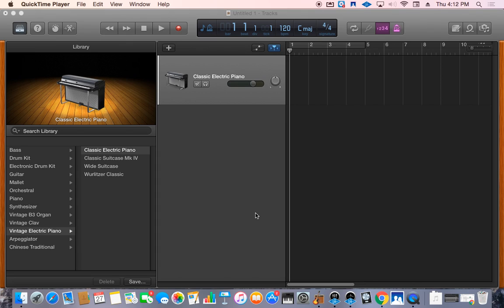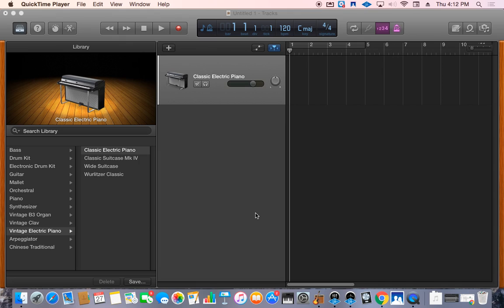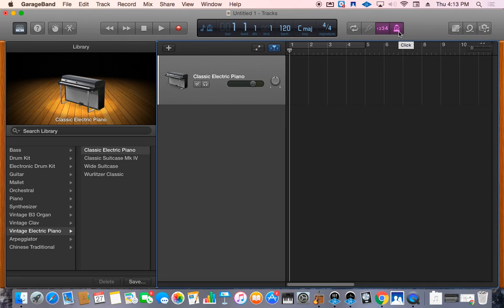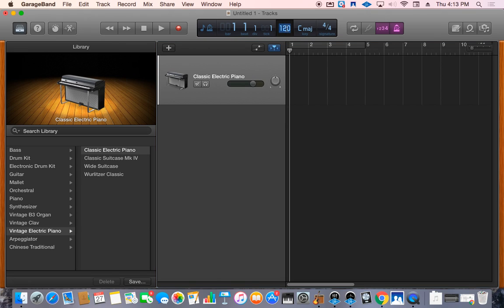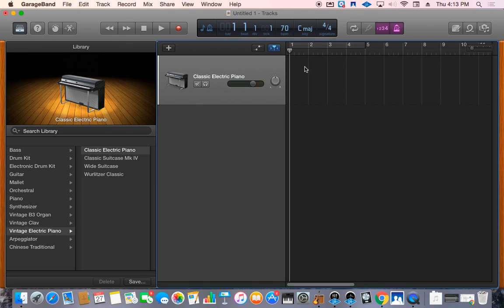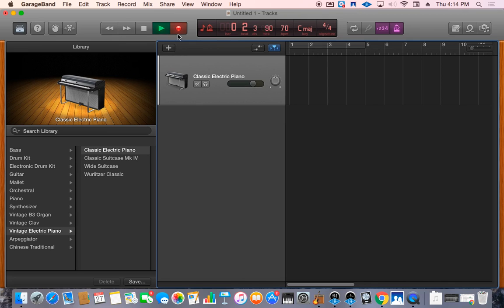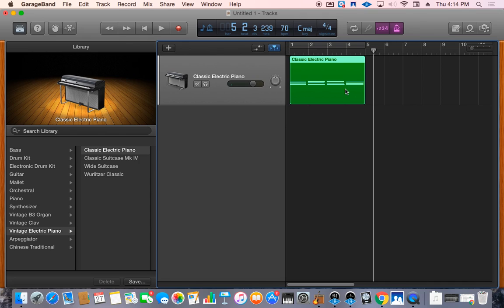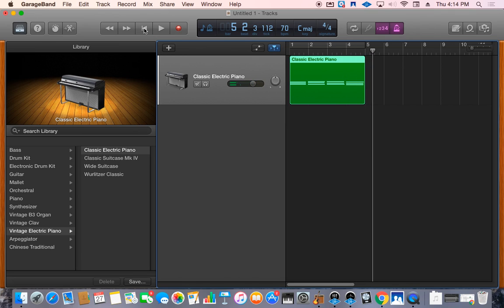Chord Progression: Garage Band Set up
Set up your file and change tempo